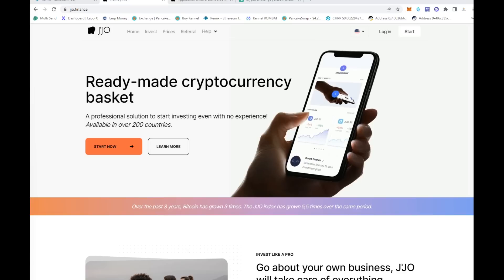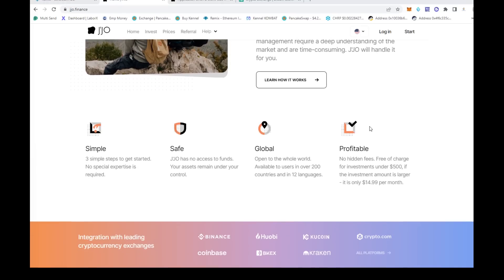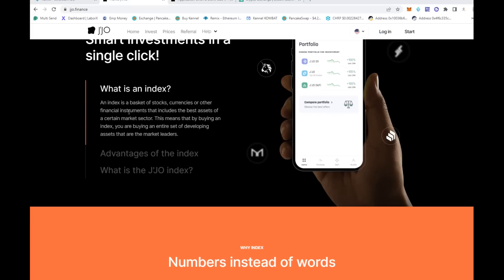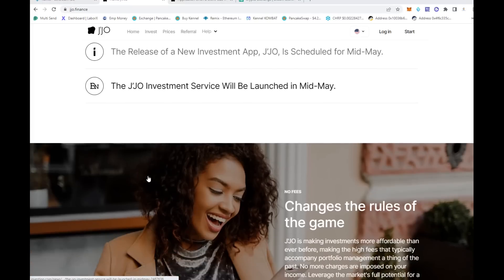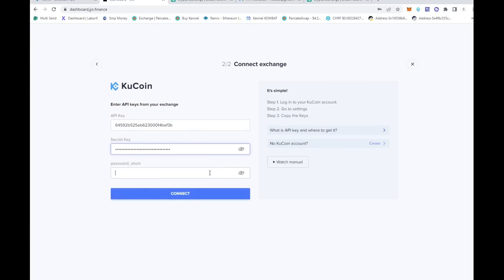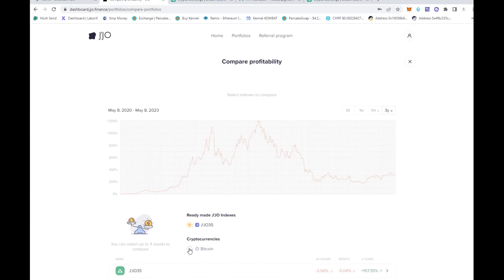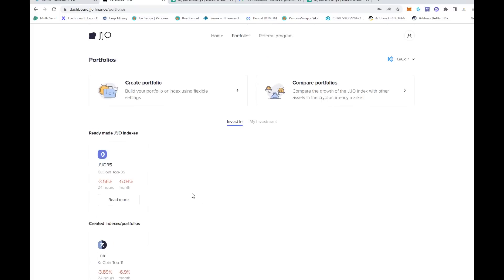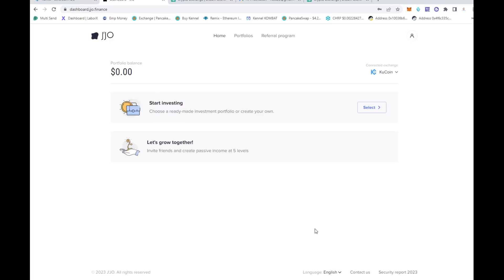J'JO Investment Platform - Create Your Own Crypto Index!